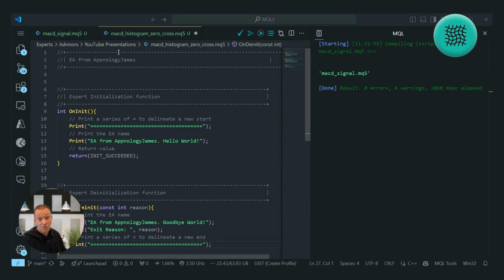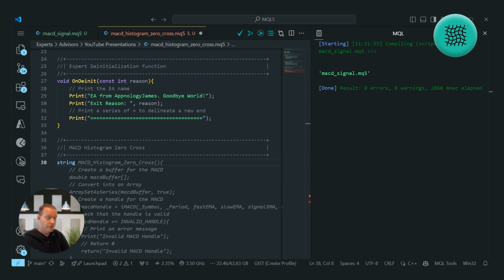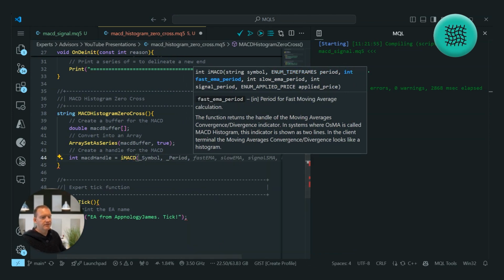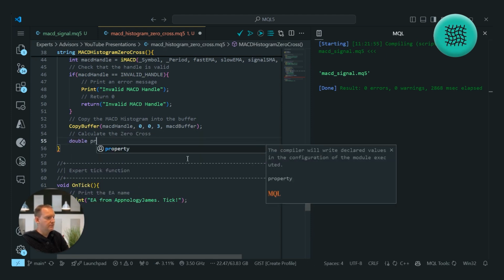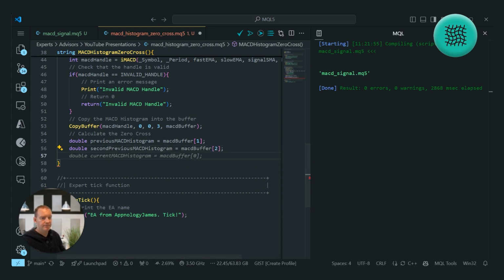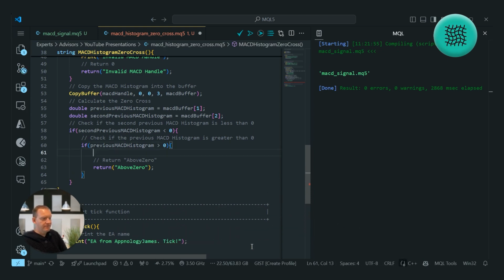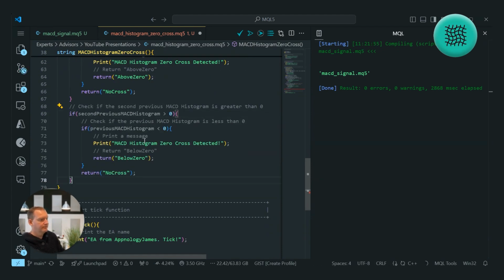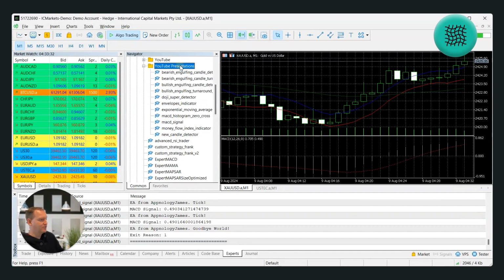💡How to Add the MACD Histogram Zero Cross to Your MT5 Expert Advisor🚀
Learn how to easily add the MACD Histogram Zero Cross to your MetaTrader 5 Expert Advisor! This quick tutorial will save you hours of research as we walk through the essential steps to integrate one of the most popular indicators for trading bots. I’ll show you each step of the process, and provide working code samples.

Whether you're new to coding or looking to enhance your trading strategies, this video covers everything you need to get started. Plus, check out my GitHub for all the code examples you'll need to follow along. Ready to improve your trading? Let's dive in!

📈 What you'll learn:

- Adding MACD Histogram Zero Cross to your MetaTrader 5 EA
- Setting up input parameters for your bot
- Detecting zero crosses in your trading strategy
- Integrating it seamlessly into your trading bot

Chapters:
0:00 Intro
0:33 Pre-requisites
1:05 Add input parameters
1:36 Add MACD Histogram Zero Cross function
7:03 Update OnTick function

We love connecting with our audience! Join us on the following links:

6. Custom Trading Bot development